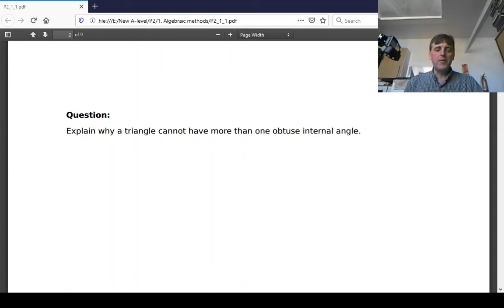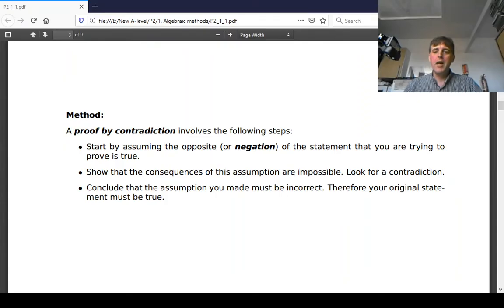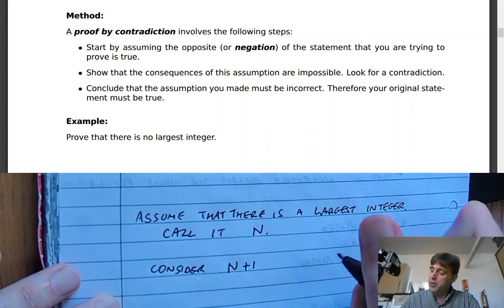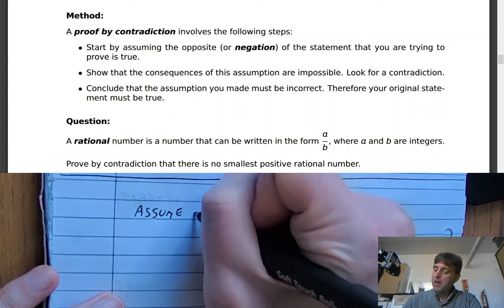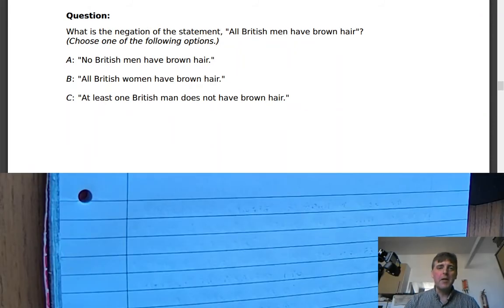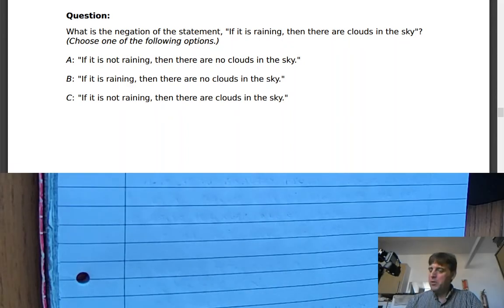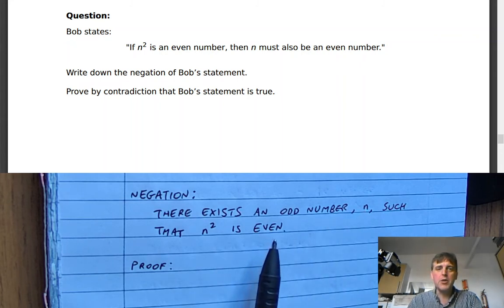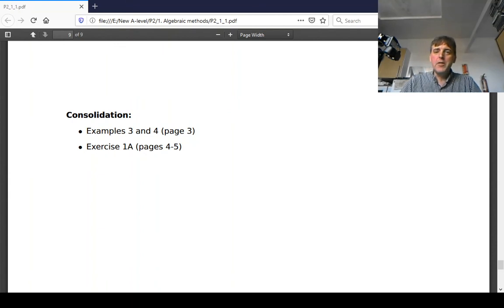P2.1.1 -- Proof by contradiction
A-level Mathematics
Pure Mathematics year 2
Chapter 1: Algebraic Methods
Section 1.1: Proof by contradiction

- Use proof by contradiction to prove true statements